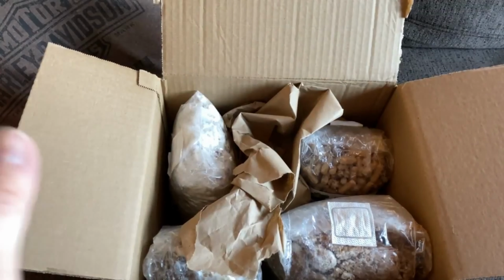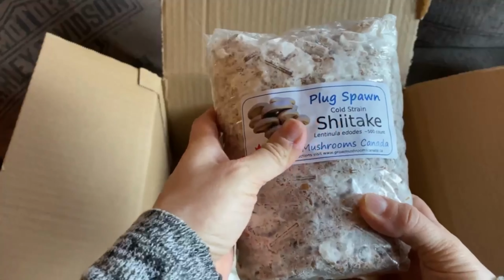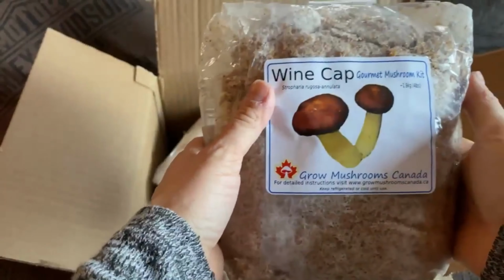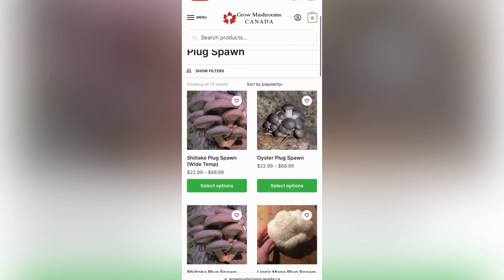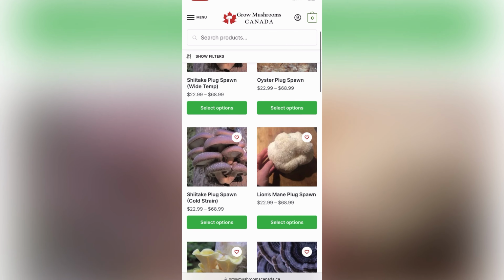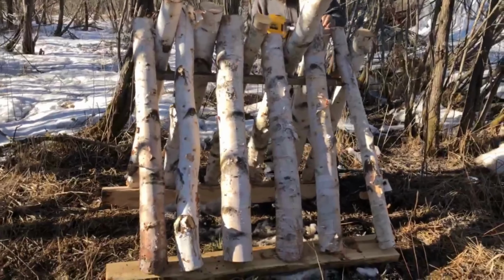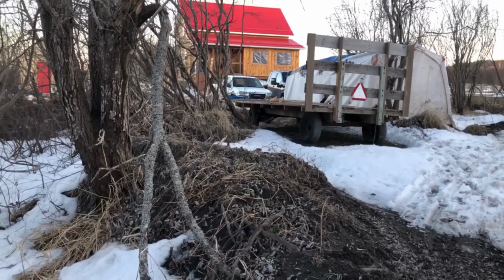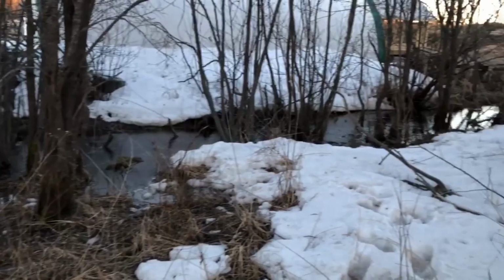Growing Mushrooms | Est. a Homestead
Let’s grow some mushrooms!

We purchased these mushroom plugs from Grow Mushroom Canada 🍄 and we are so excited!
I’ve always been intimated when it comes to growing mushrooms and didn’t really know where to start but this was easy!

We will have mushrooms In 2-4 years, and so the waiting begins. Establishing a homestead takes forever so we might as we start now!